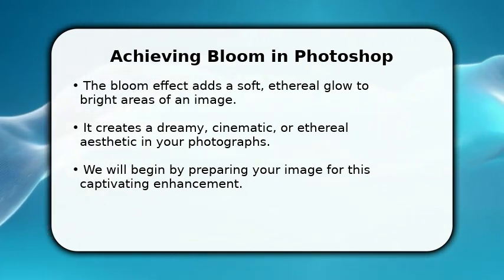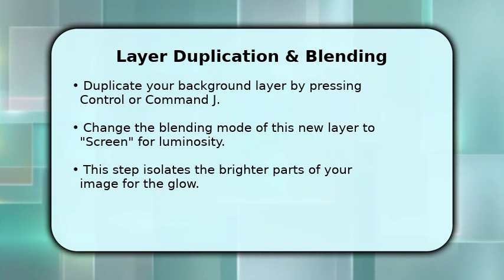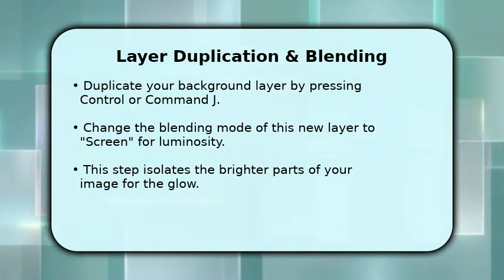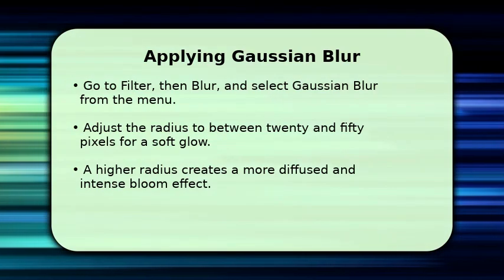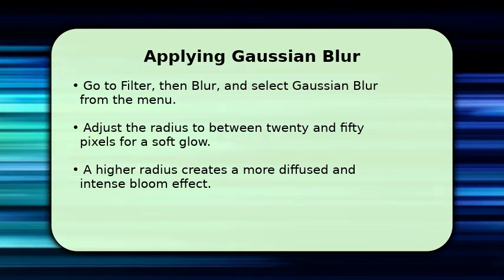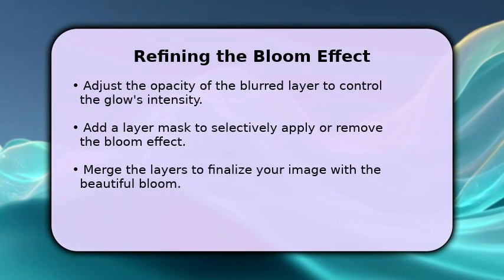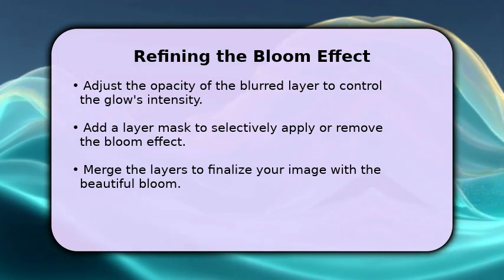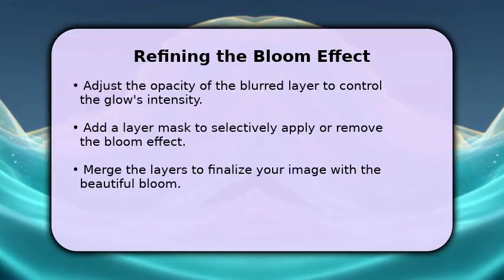How to Make Bloom Effect in Photoshop (Updated)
▸ (s) Learn how to create a beautiful bloom effect in Adobe Photoshop. This tutorial covers the latest techniques and methods for achieving a stunning bloom effect. From selecting the right brushes to adjusting the layer blending modes, we'll cover it all.